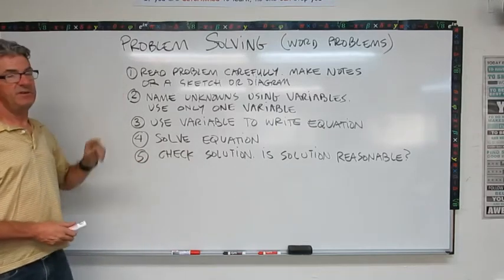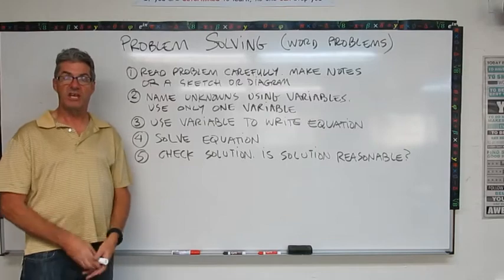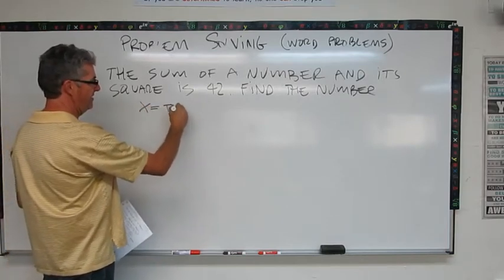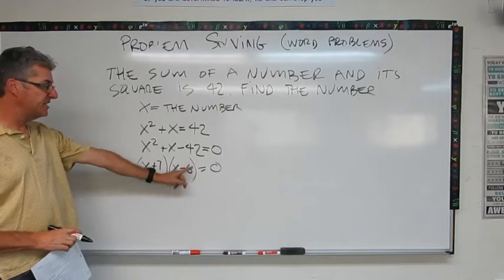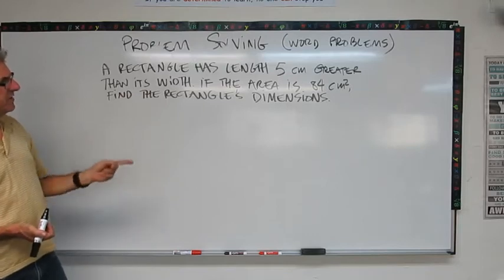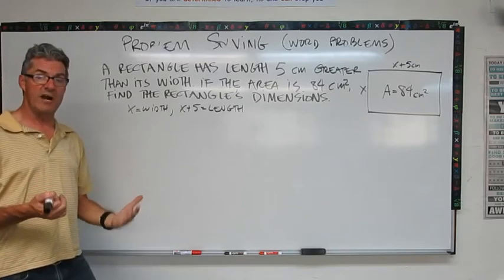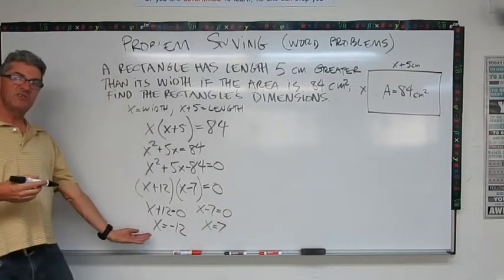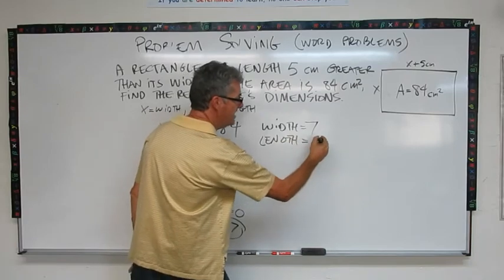Solving Word Problems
This video offers a five step method for solving word problems and provided two examples.